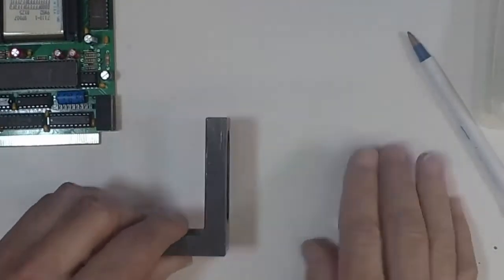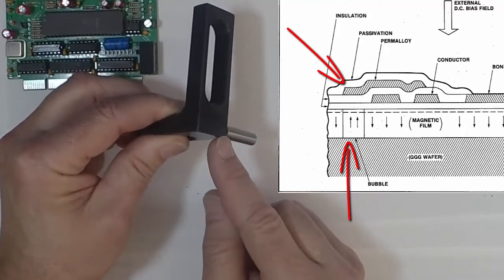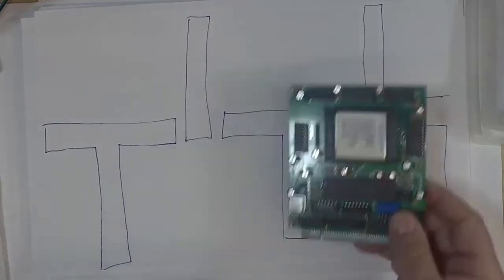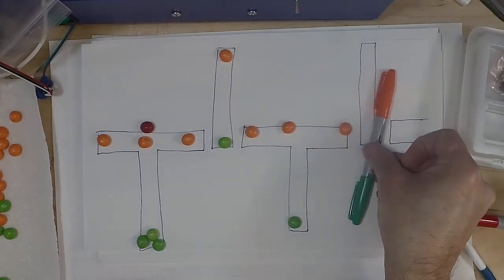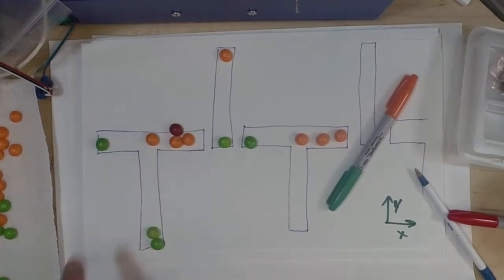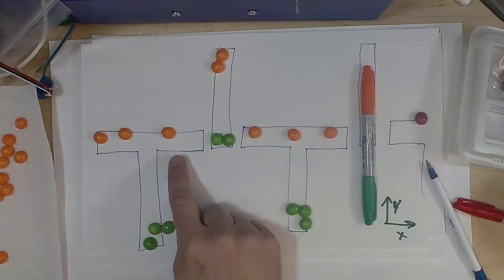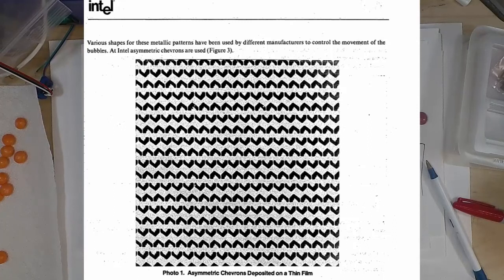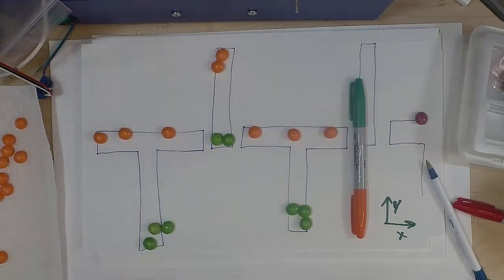{52} Magnetic Bubble Memory Fundamentals 101-Constraining and Moving Magnetic Bubble Domains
Following on from video {51} which left off with the creation of the 2D magnetic plane and the creation of stable magnetic domains or 'magnetic bubbles', this video continues with how the bubbles are constrained and moved in the 2-dimensional plane to create a useful memory device.
In the next video we will show how the bubbles are created, destroyed, and detected.